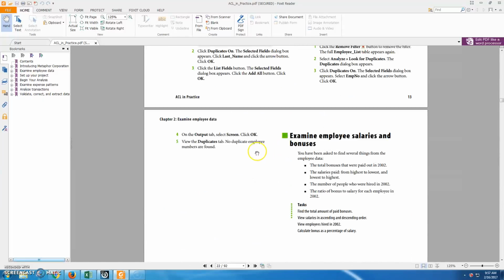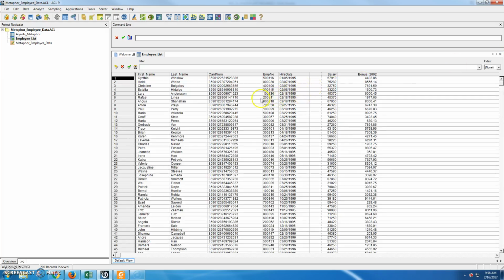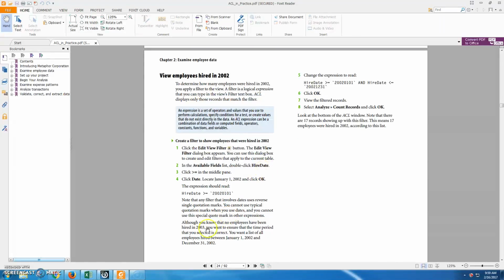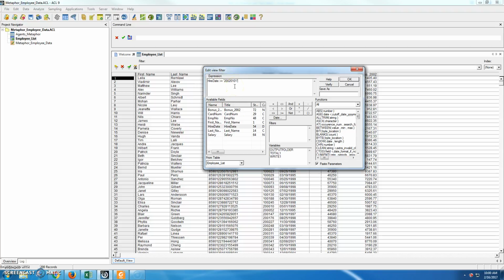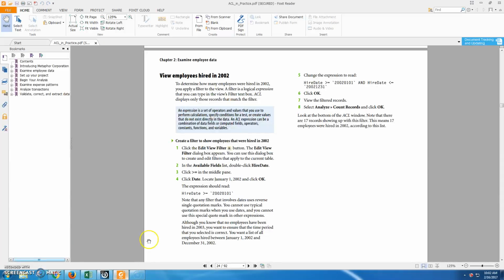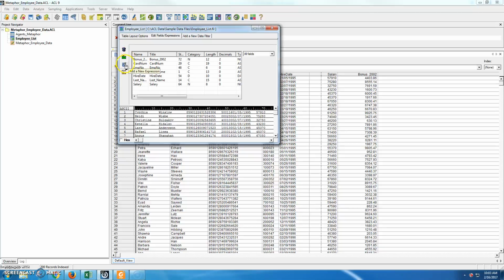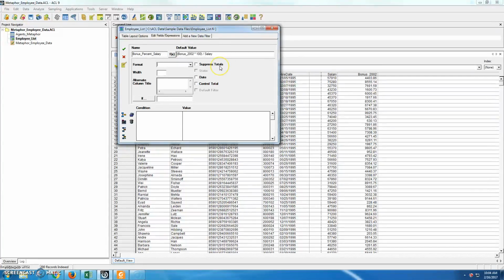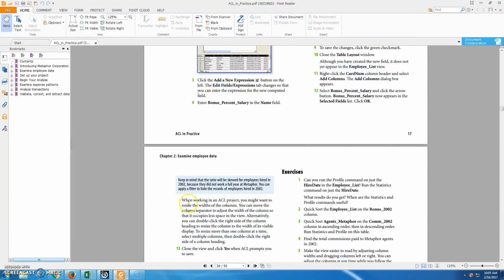ACL 3 Chp2 2